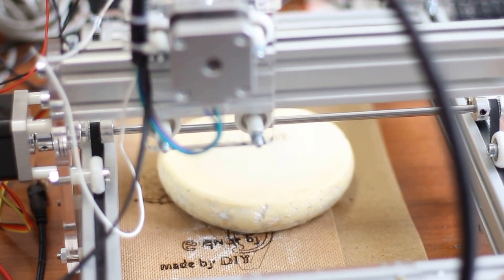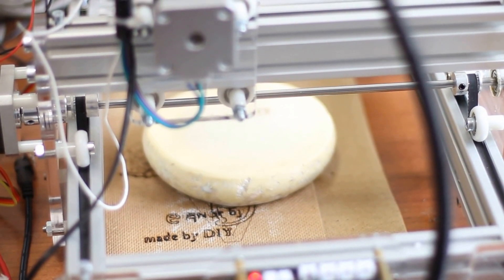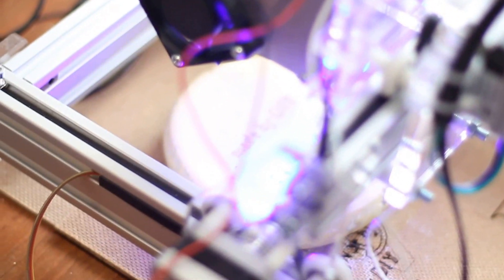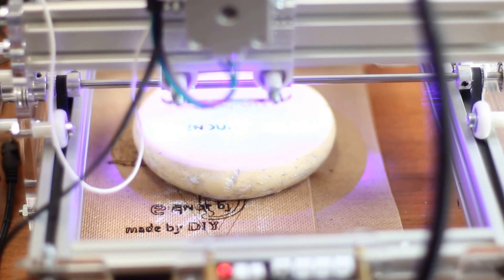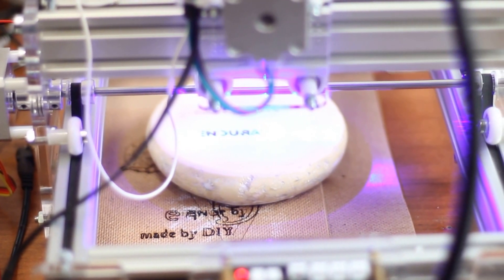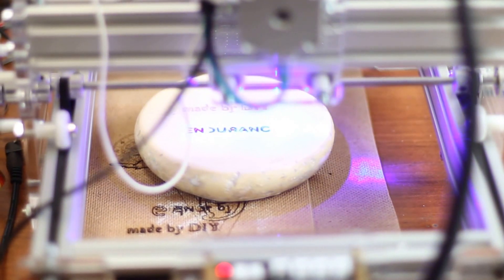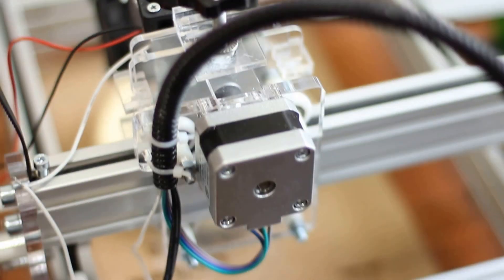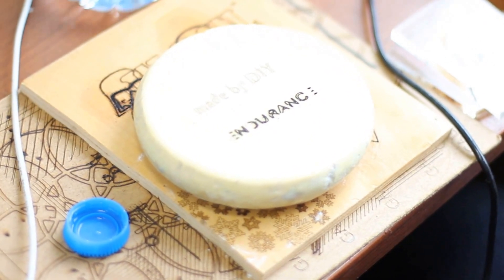Laser engraving on a stone (Synthetic stone)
demo video how to do an engraving on Synthetic stone using 8W Endurance laser